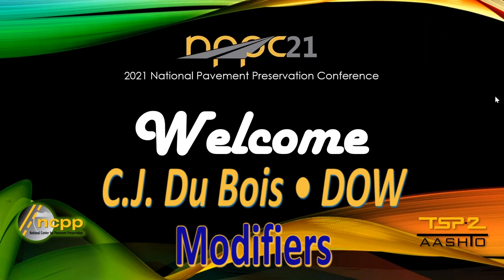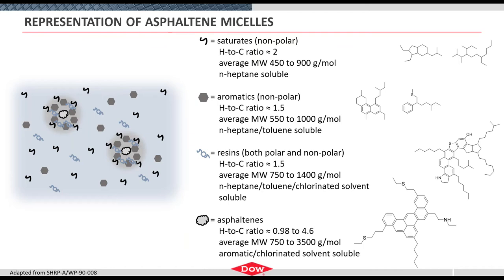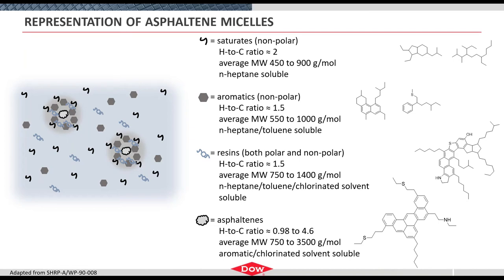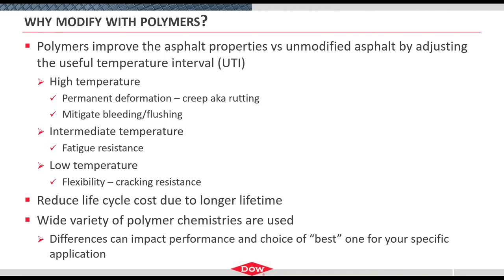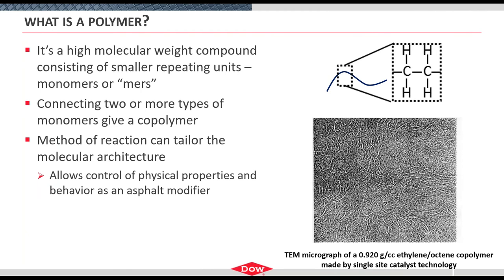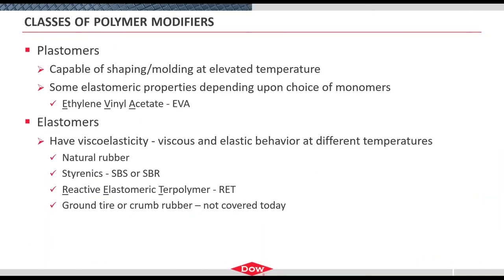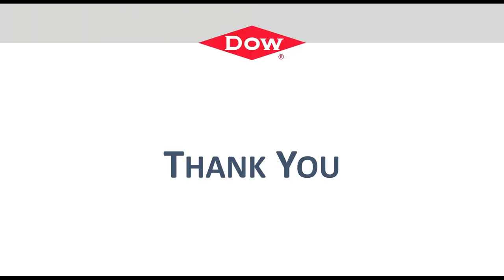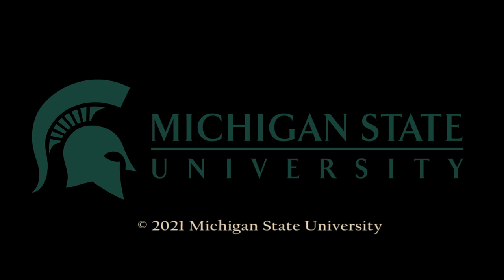C. J. DuBois - Modifiers - NPPC2021 - S4 NCPP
Modifiers – C.J. DuBois, Dow